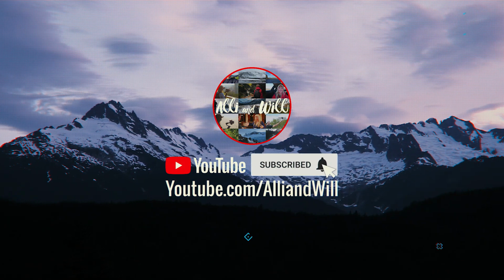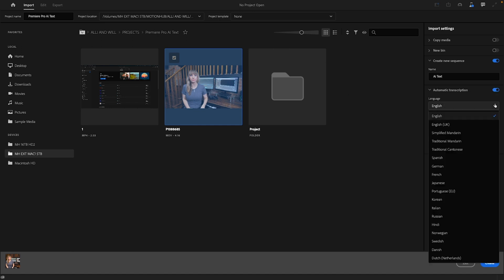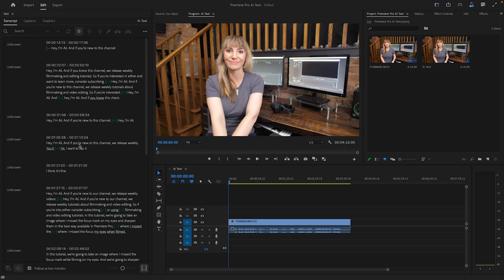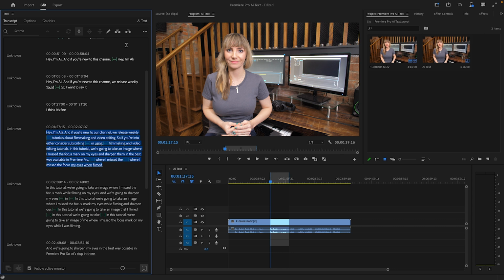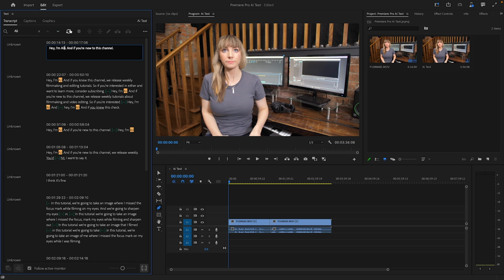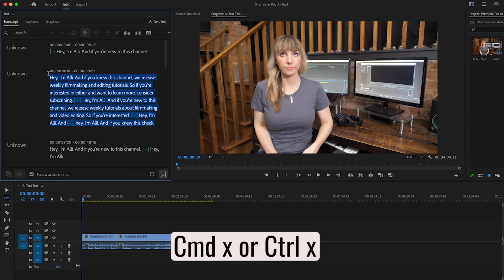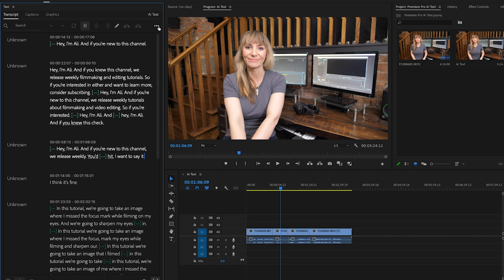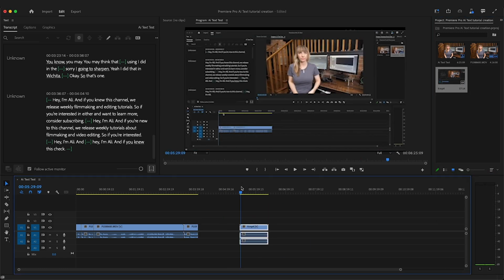Premiere Pro NEW FEATURE: Text Based Editing Will Save You Hours Editing!!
Premiere Pro NEW FEATURE: Text Based Editing Will Save You Hours Editing!! In this video editing tutorial, Alli shows you the amazing new feature in Adobe Premiere Pro; Text-Based Editing. This is a new way of editing that will save you loads of time and make you more efficient!

for Light Leaks, Mogrt's and LUT Packs ON SALE NOW!